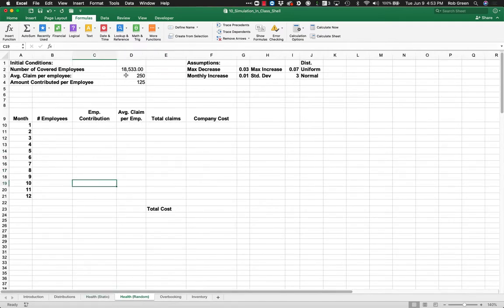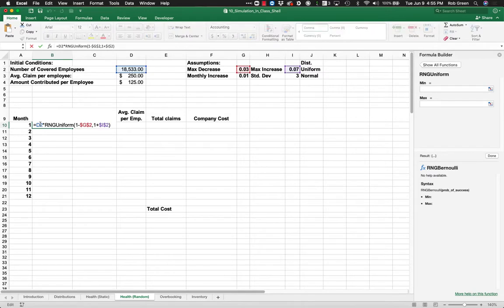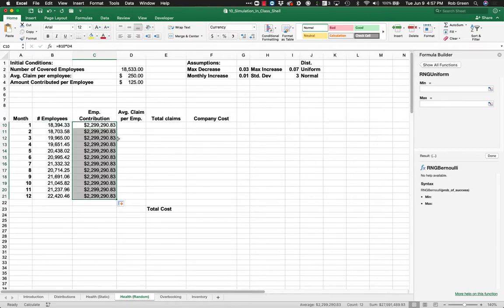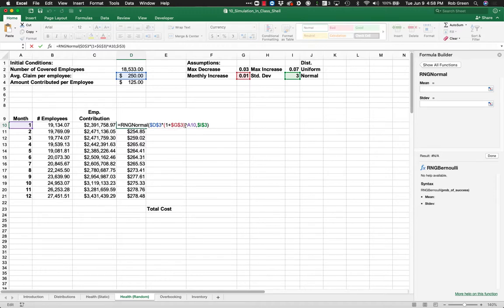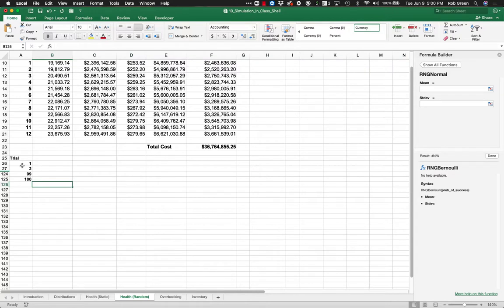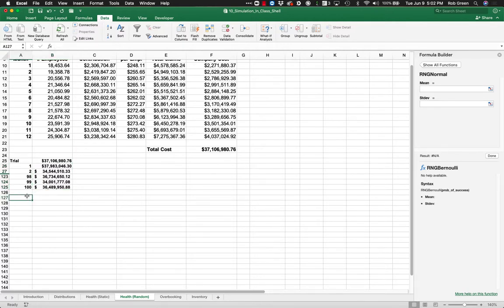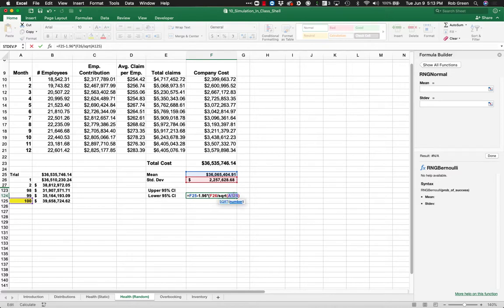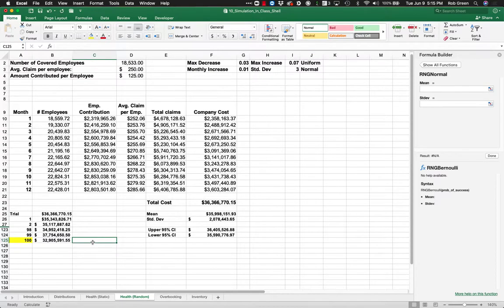MBA 6010P: Simulation II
Building simulation models in Excel for MBA 6010P at Bowling Green State University.